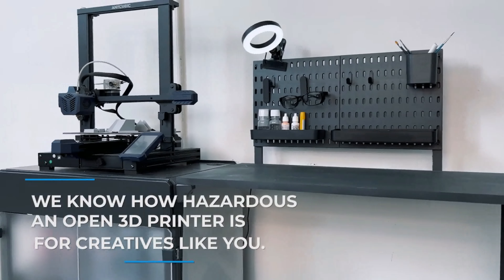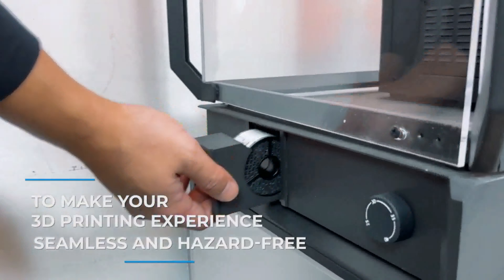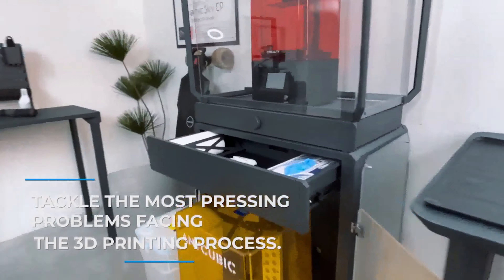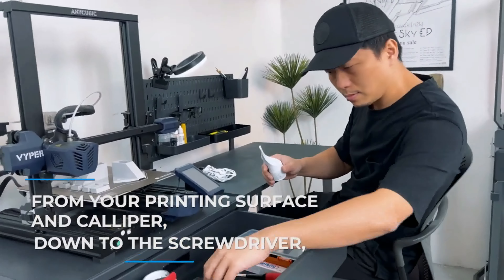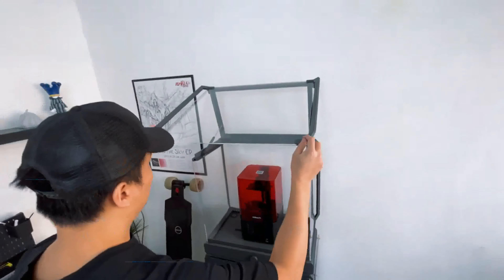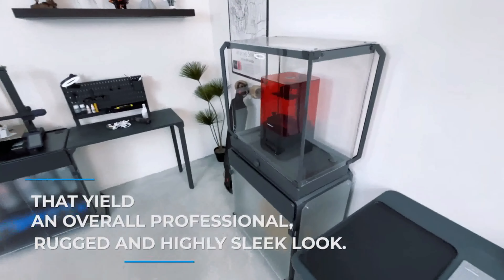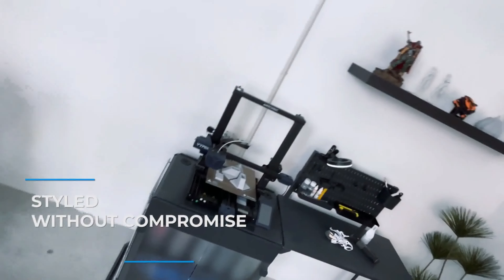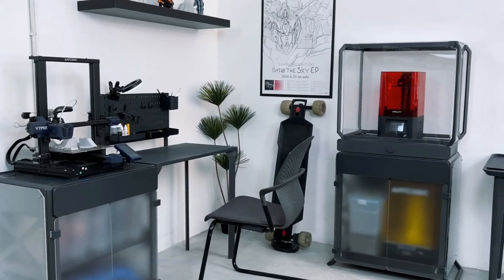PRINTSTATION : THE FURNITURE SYSTEM FOR 3D PRINTING | Kickstarter | Gizmo-Hub.com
We believe that user-centered design is essential for furniture. The goal of this project is to create a furniture system that will make your maker experience better.

Keeping your maker space organise can be challenging, with PrintStation your space can be tidy and sleek.